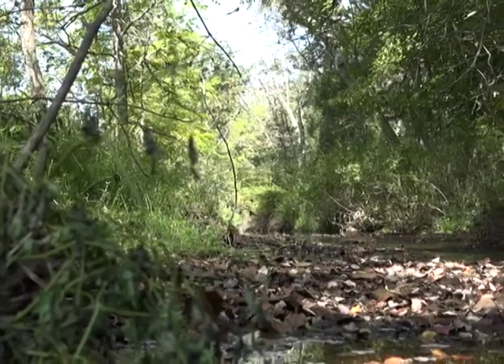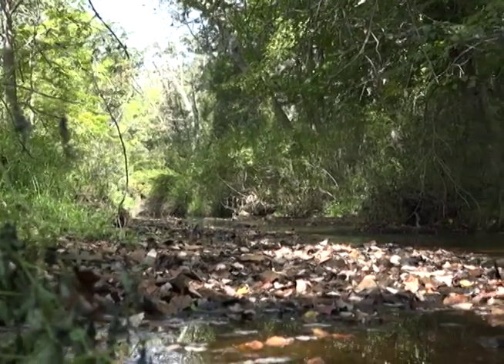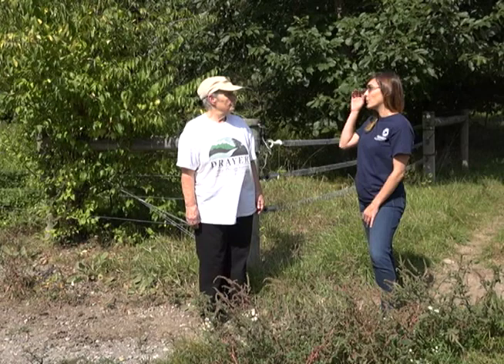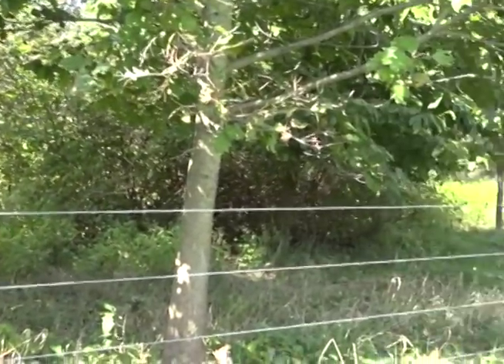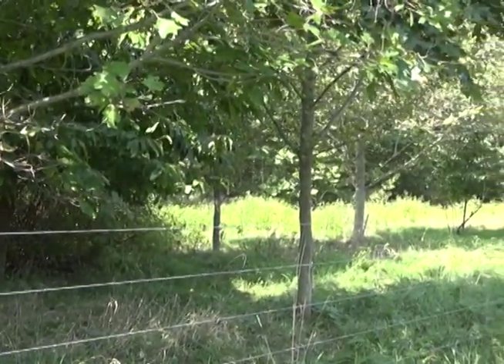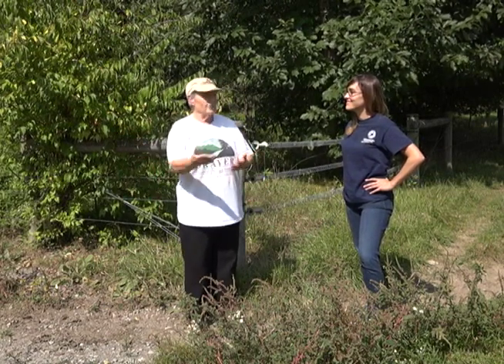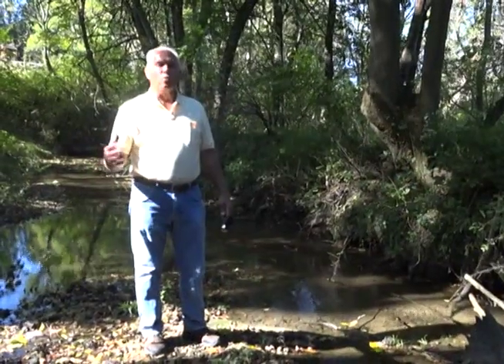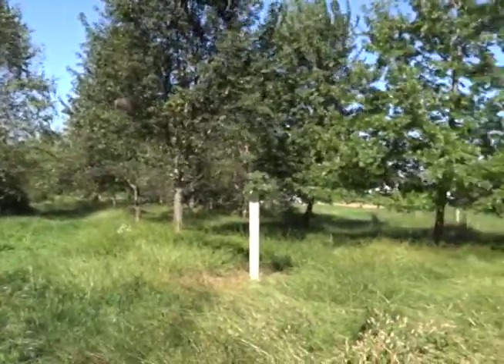The value of riparian forest buffers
Landowners in Pennsylvania talk with the Chespeake Bay Foundation in PA about the value of planting trees, clean water, and why buffers are important.